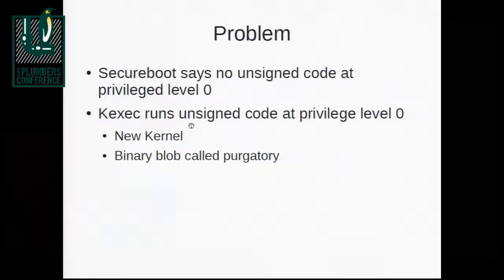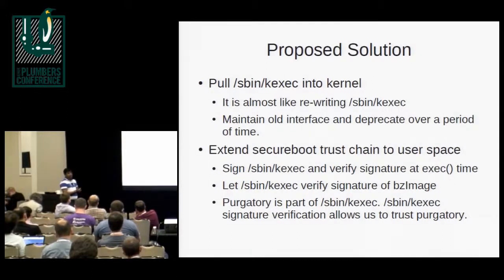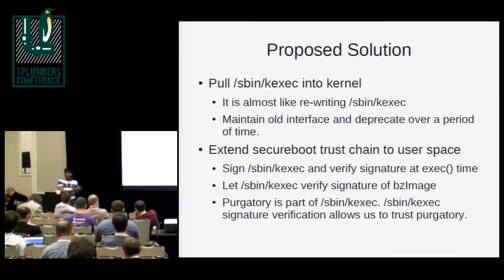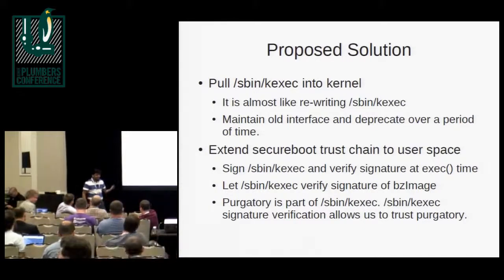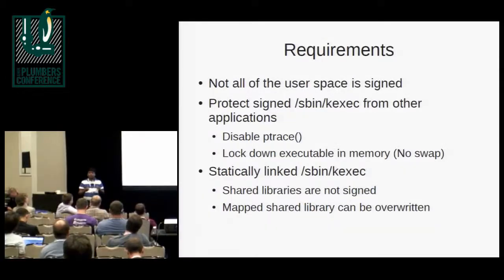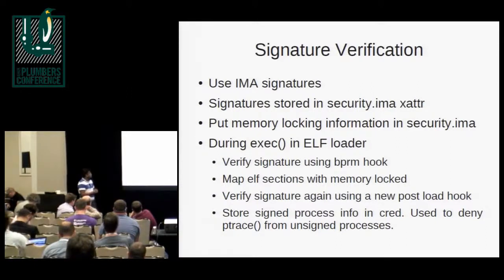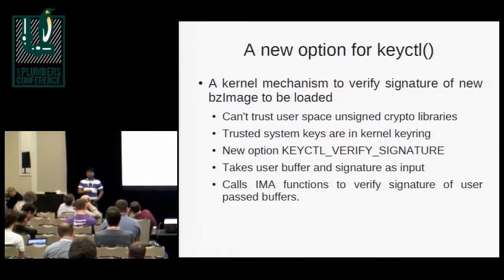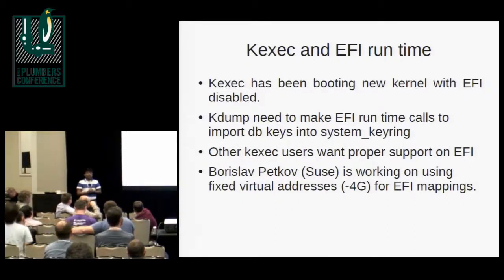Kexec/Kdump and Secureboot - Vivek Goyal, Red Hat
"Kexec/kdump allows loading a kernel without going through BIOS. This creates issues with secureboot where only trusted entities run at priviliged level.
This brief presentation introduces what the problem is, what has been suggested and discussed so far and what I have implemented."